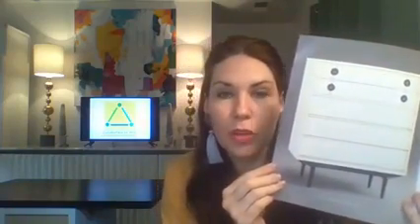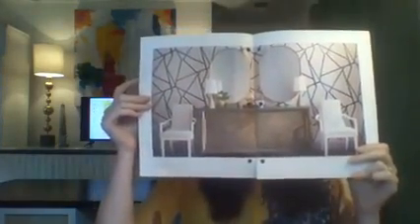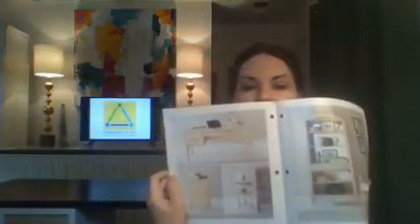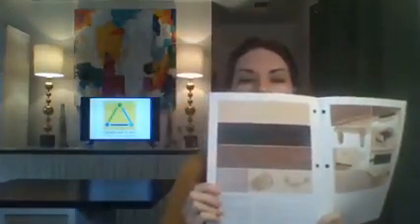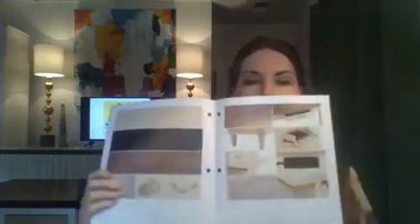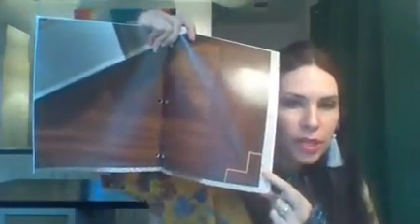Stanley Furniture | Product Knowledge & Brand Update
Heather shares what’s new with Stanley Furniture—including recent changes, what they’re known for, and why this brand continues to be a smart choice for interior designers. If you're sourcing furniture for client projects, this is a great line to get familiar with.

Originally recorded June 13, 2019 by Collaborate to Win, now known as The Designers Collaborative.